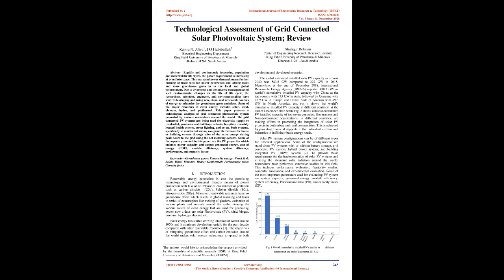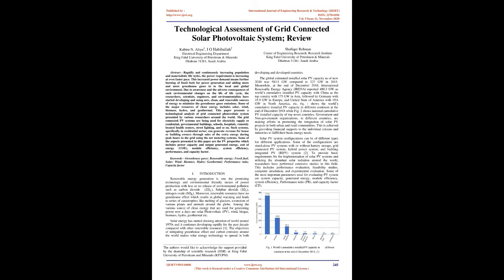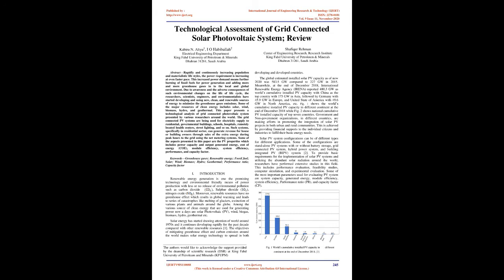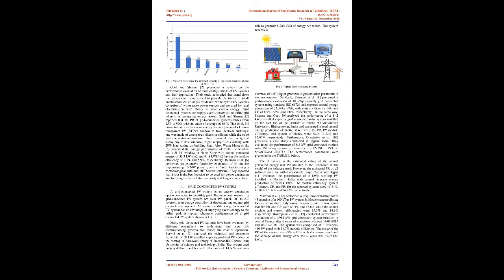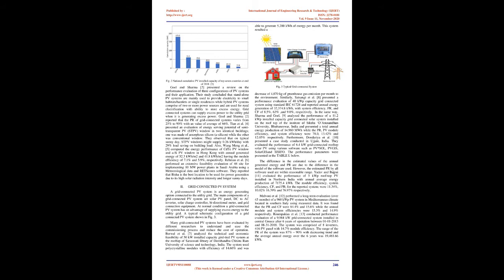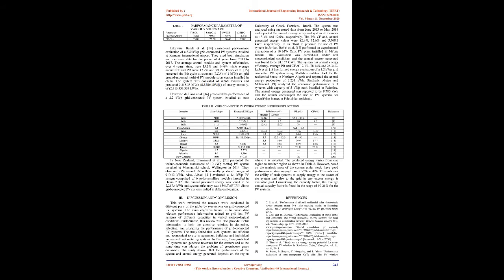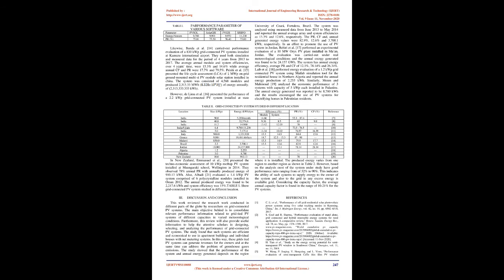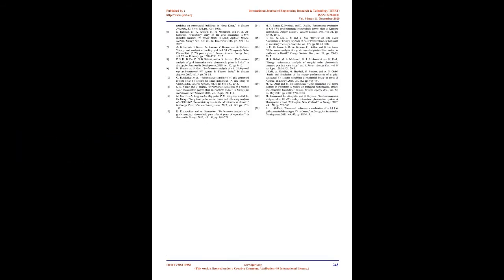Technological Assessment of Grid Connected Solar Photovoltaic System; Review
Kabiru N. Aliyu , I O Habiballah , Shafiq Rehman

Rapidly and continuously increasing population and materialistic life styles, the power requirement is increasing at even faster pace. This increased power demand means further burning of fossil fuels for power generation and adding more and more greenhouse gases in to the local and global environment. Due to awareness and the adverse consequences of such environmental changes on the life of life cycle, the researchers, scientists, engineers, and environmentalists have started developing and using new, clean, and renewable sources of energy to minimize the greenhouse gases emissions. Some of the major resources of clean energy includes solar, wind, biomass, hydro, and geothermal. This paper presents a technological analysis of grid connected photovoltaic system presented by various researchers around the world. The grid connected PV systems are being used for electricity supply to residential, governmental buildings, schools, hospitals, remotely located health centers, street lighting, and so on. Such systems, specifically in residential sector, can generate revenue for house or building owners through sales of the extra energy during peak hours to the grid using the net metering systems. Some of the aspects presented in this paper are the PV properties which includes power capacity and output generated energy, cost of energy (COE), module efficiency, system efficiency, performance, and capacity factor.